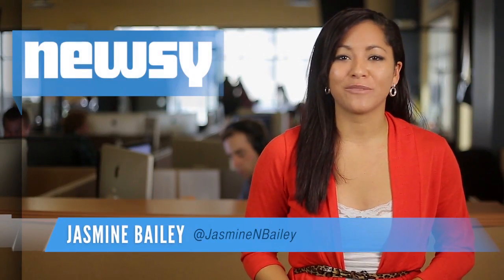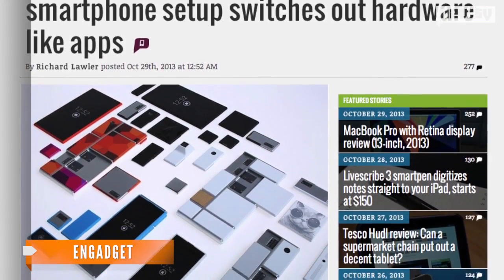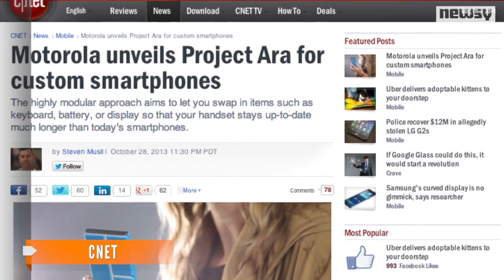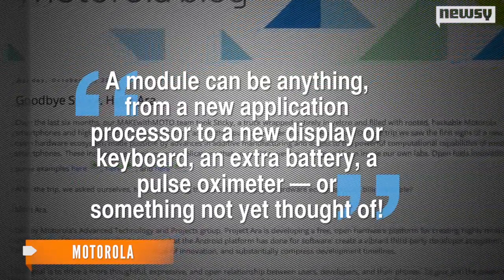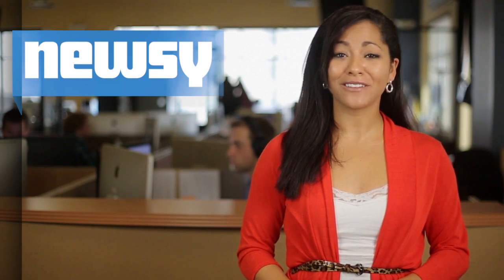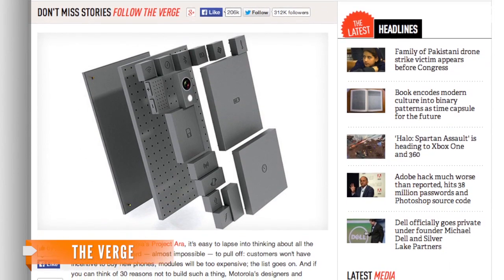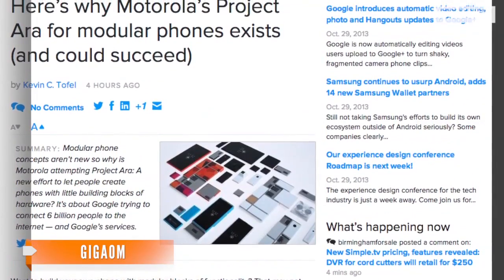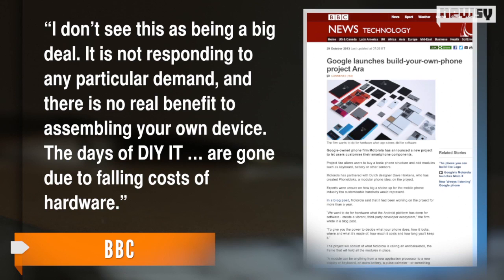Motorola Hopes to Provide Customizable Smartphones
Upgrading your entire phone could be a thing of the past, if Motorola has anything to say about it.